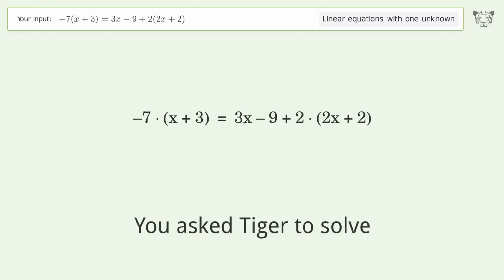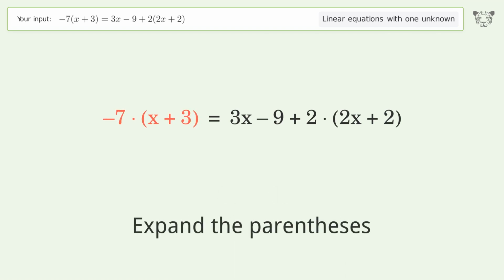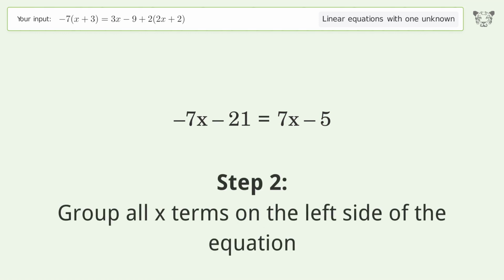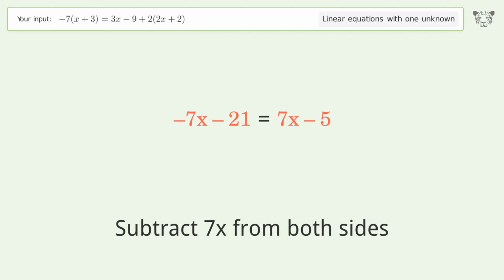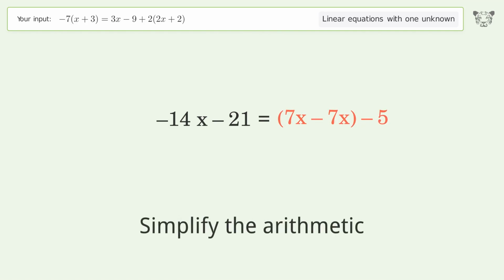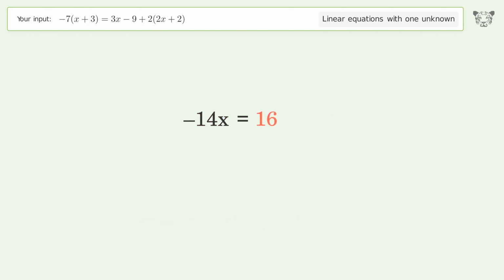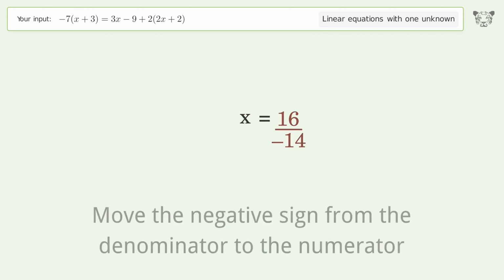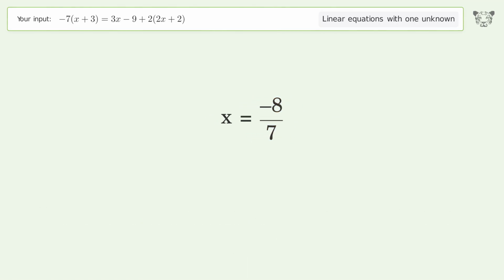Solve -7(x+3)=3x-9+2(2x+2): Linear Equation Video Solution | Tiger Algebra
Struggling with -7(x+3)=3x-9+2(2x+2)? Watch our step-by-step video on Tiger Algebra to master this linear equation effortlessly.